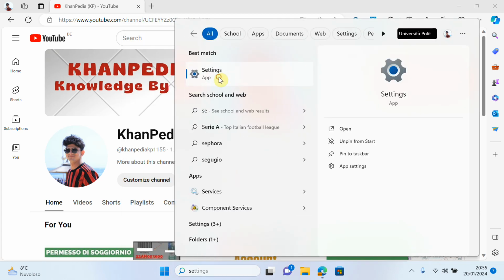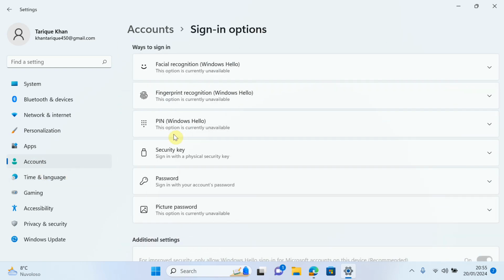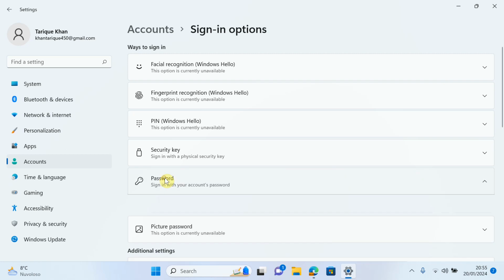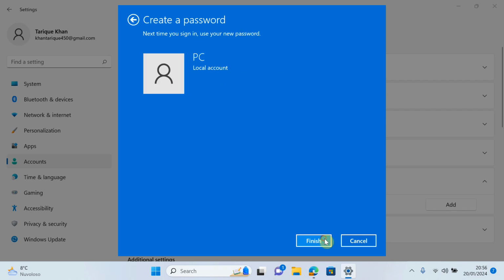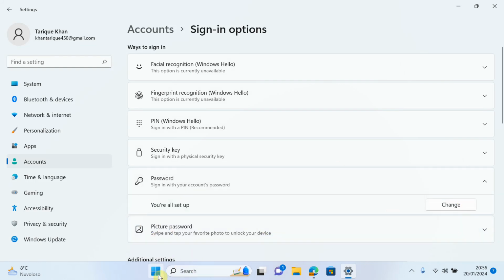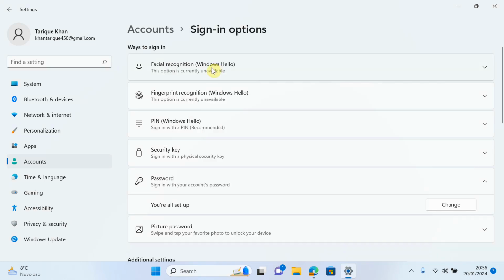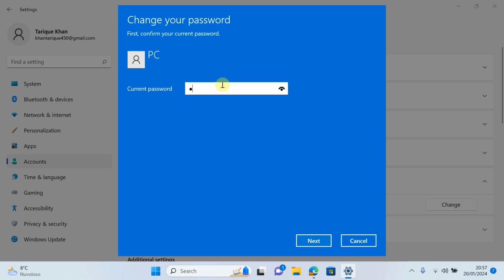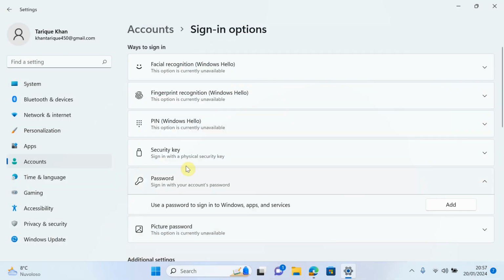How to Set Password in Windows 8/10/11 | Add Login Password & Screen Lock 💻🔑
Hello, and welcome to the KhanPedia (KP) YouTube channel!

In this video, I’ll show you how to set or add a password to your Windows user account on Windows 7, 8, 10, and 11. Whether you’re using a laptop or desktop, this tutorial will help you secure your PC with a login password or screen lock easily.

✅ What you’ll learn in this video:

How to set a password in Windows 11, 10, 8, or 7

How to add a password to a local user account

How to create a PIN or picture password

How to change or update an existing password

Step-by-step guide for both Microsoft and local accounts

💻 This tutorial works on:

Windows 11 Home / Pro / Enterprise / Education

Windows 10, Windows 8, Windows 7

All major laptop/desktop brands: HP, Dell, Lenovo, Acer, MSI, ASUS

✨ Why set a password?
Keep your personal files, apps, and settings secure from unauthorized access with a simple password or PIN.

👉 Follow these easy steps to protect your PC today!

✅ You can also add a fingerprint, PIN, or picture password depending on your device.

Common issues addressed:

How to set password in Windows 11 / 10 / 8 / 7

How to set password for laptop

How to set lock screen password in Windows

How to set password on folder or drive in Windows

How to set fingerprint password in Windows